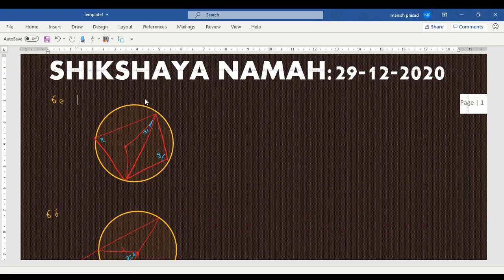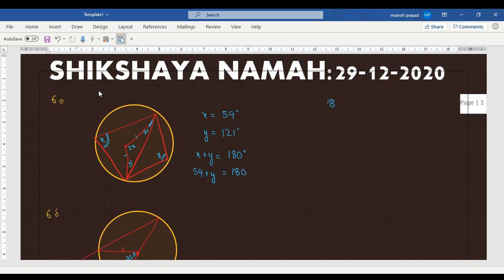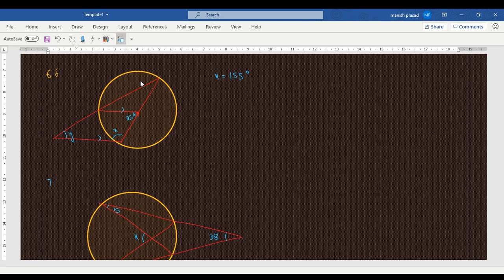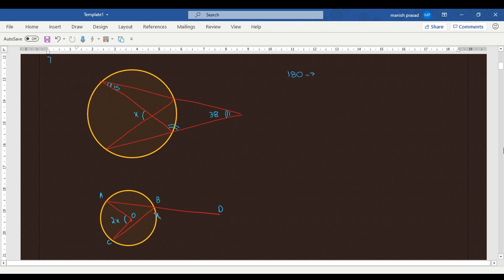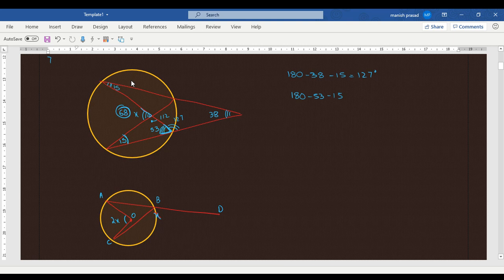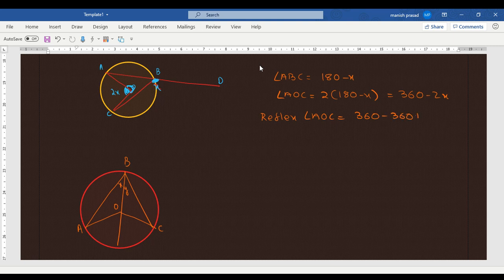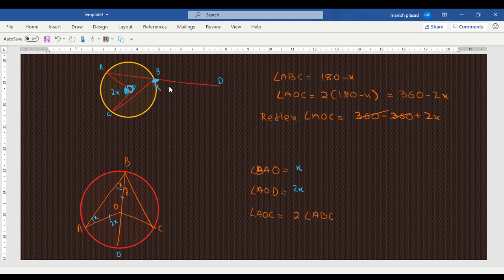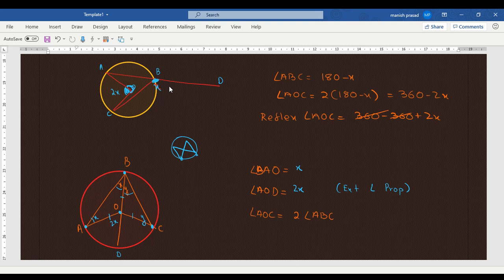LIVE SESSION: IGCSE 10 : CBSE 9 : Angles of a Circle : Dec 29, 2020 3:22 PM